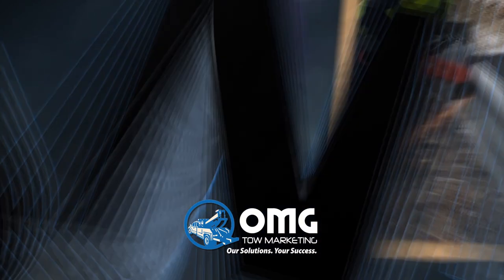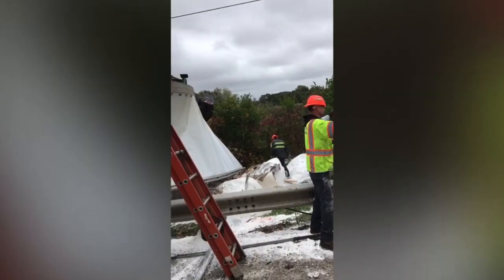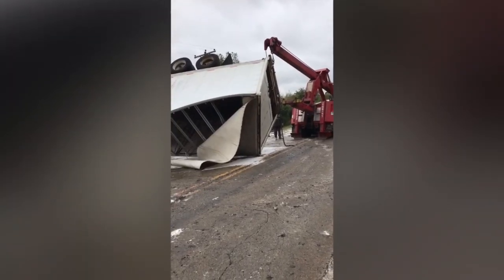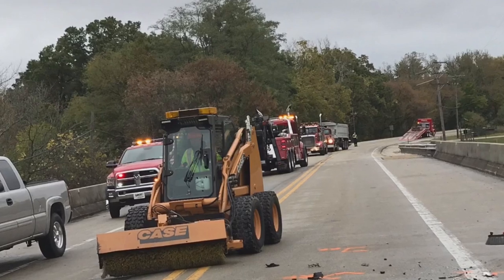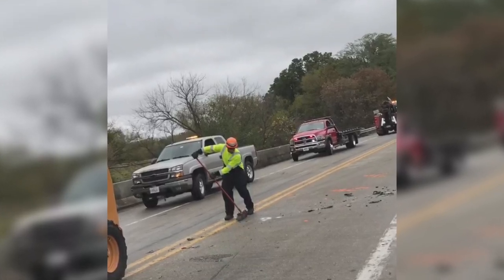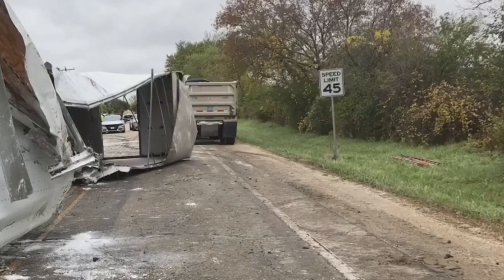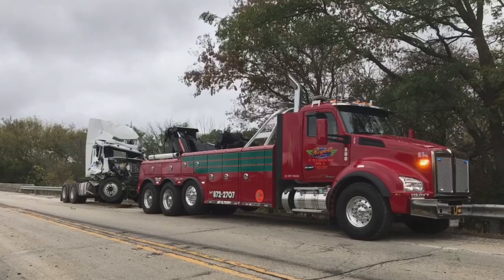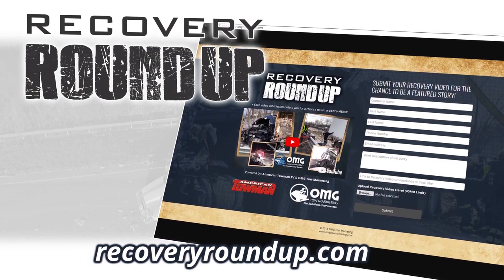RECOVERY ROUNDUP: 40,000 Pounds of Sugar by Roger’s Automotive Service in Zion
Watch this week’s Recovery Roundup to how a company in Zion, Illinois recovered 40,000 Pounds of Sugar and a mangled tractor trailer.  Hear from Roger Whitmore of Roger’s Automotive Service describe the job.
to submit your Heavy-Duty Towing Job for our producers.   This video is powered by OMG National.  OMG NATIONAL an INC 5000 Company that provides Custom Website Design, Search Engine Optimization, LOCAL Directory development & promotion, Social Media Development, Review management, Pay Per Click administration and of course...Telephone On-Hold Messages.